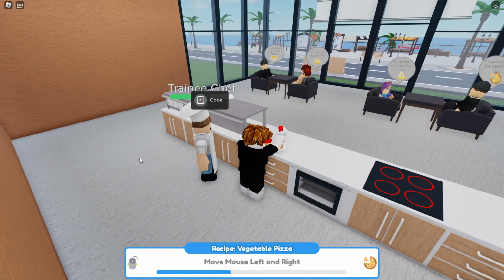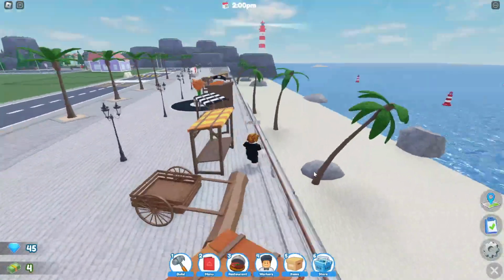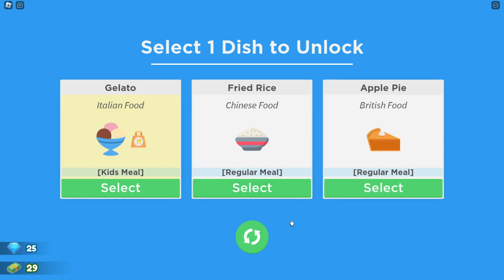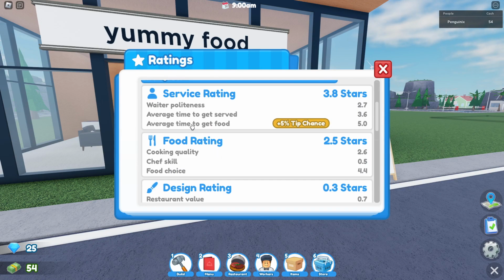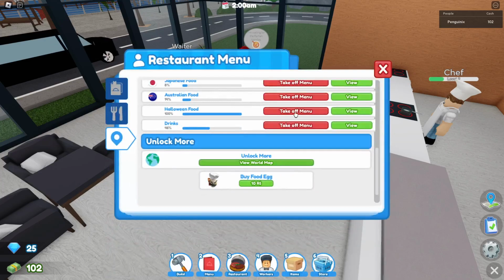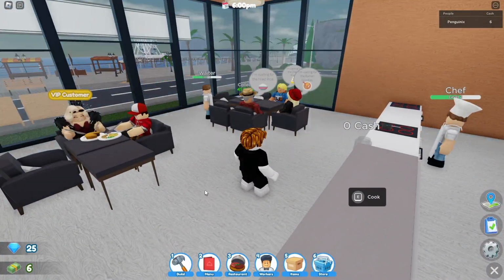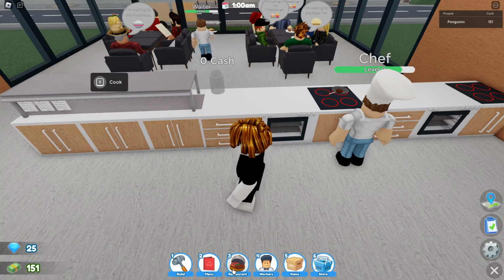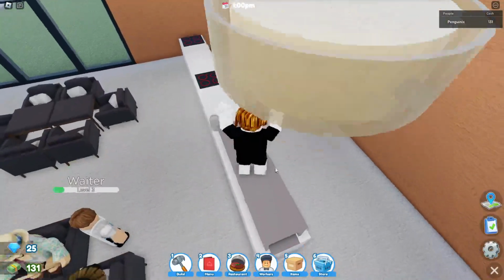A new beginning! Cooking sim Roblox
i cooked a whole lot of food in this video